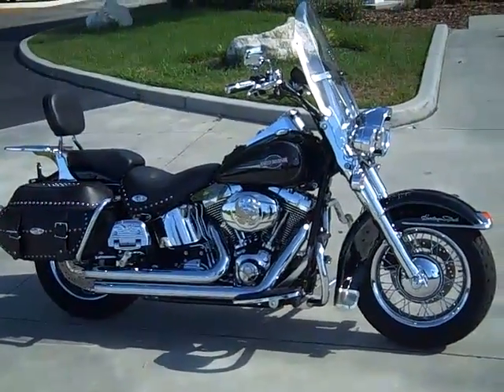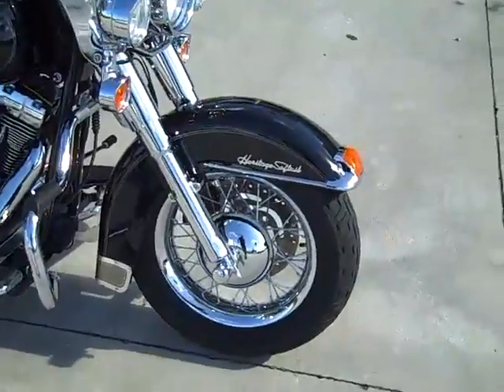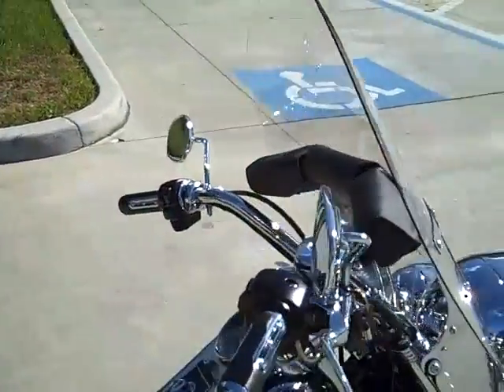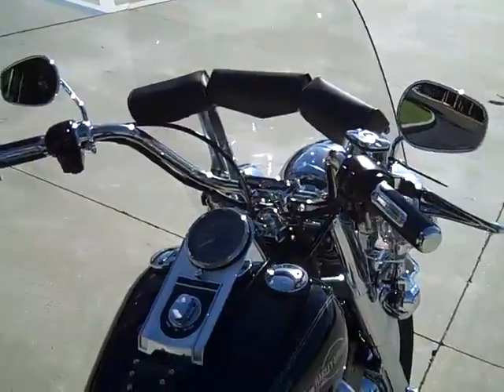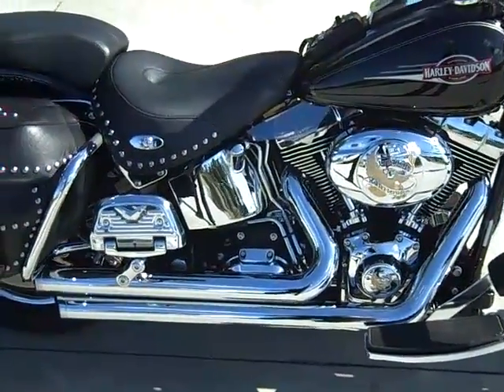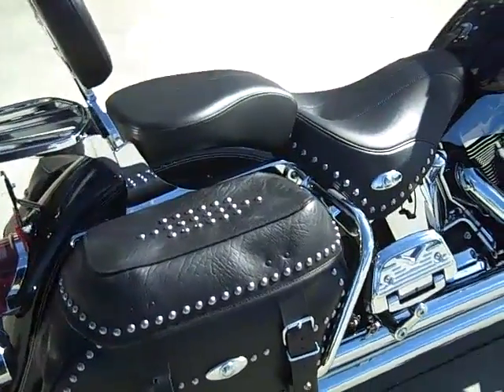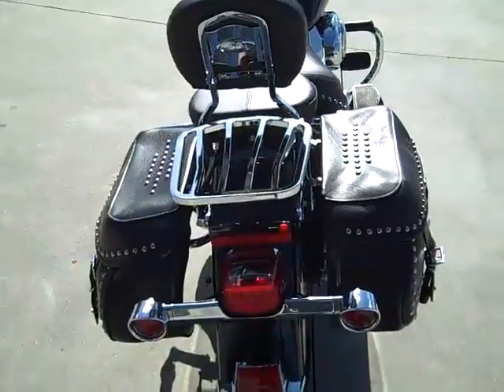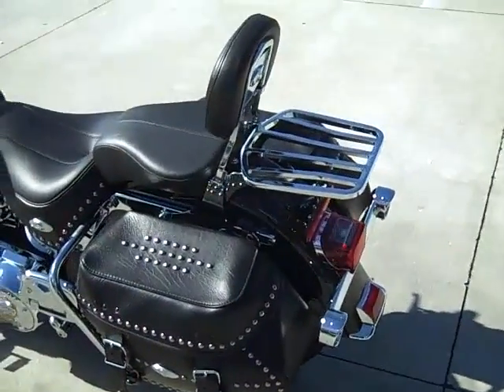2007 HARLEY-DAVIDSON FLSTC HERTIAGE SOFTAIL CLASSIC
STOCK#  PG9078